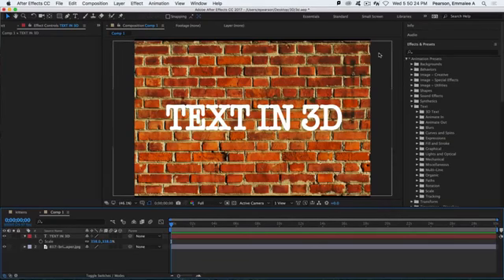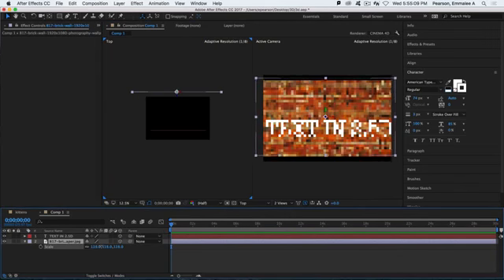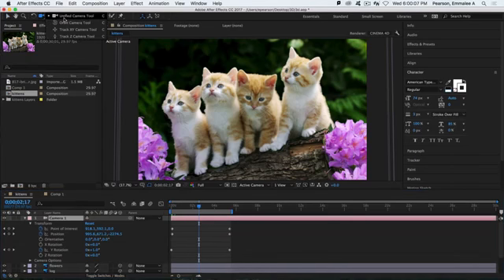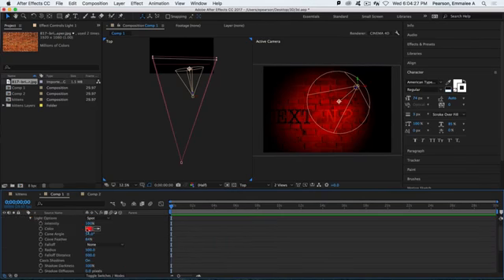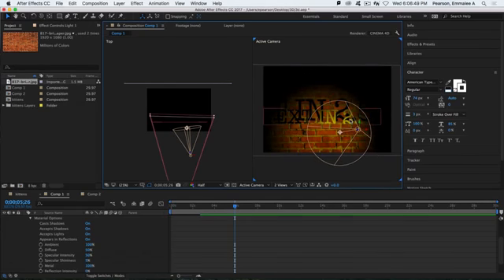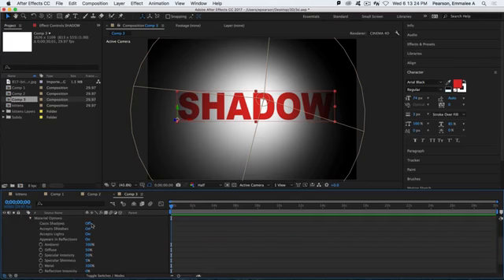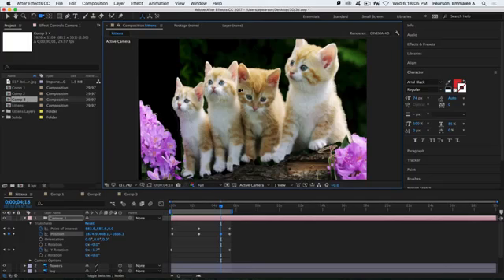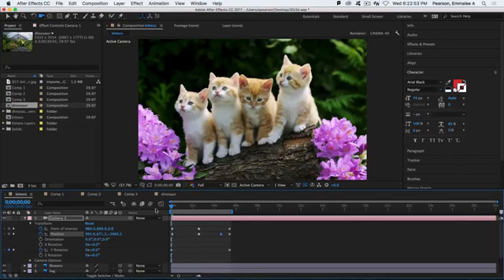3d Layers In After Effects